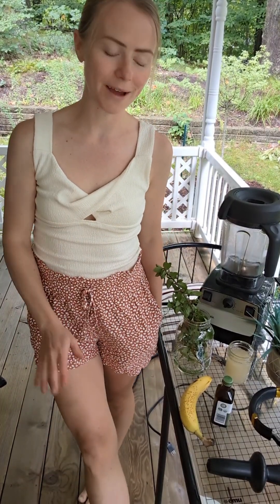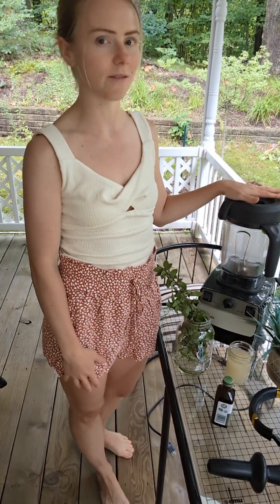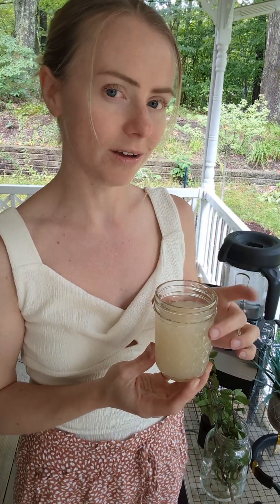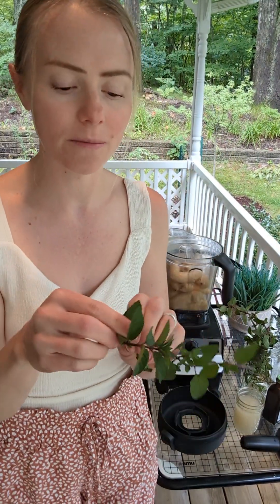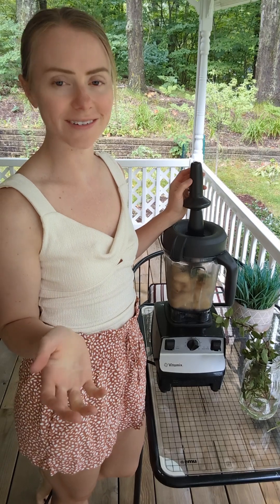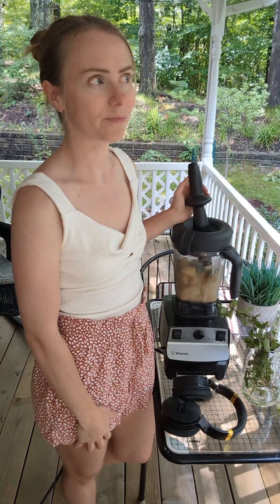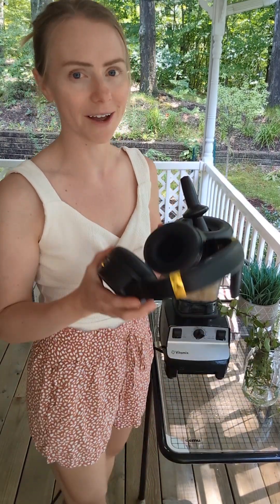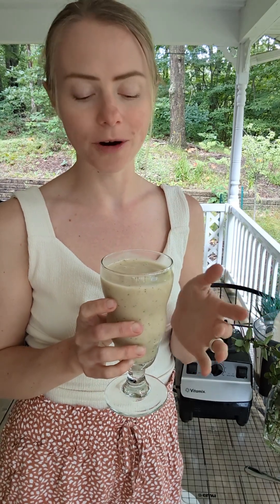How to make Mint Nice Cream! My Breakfast Everyday 🍦